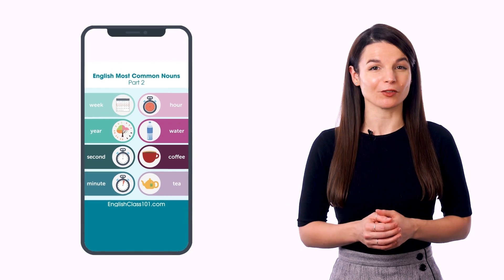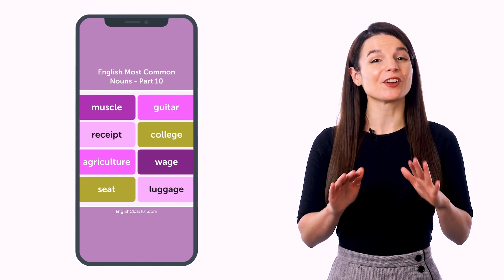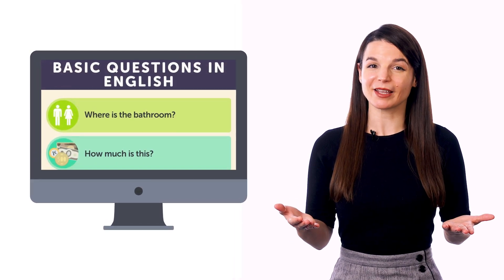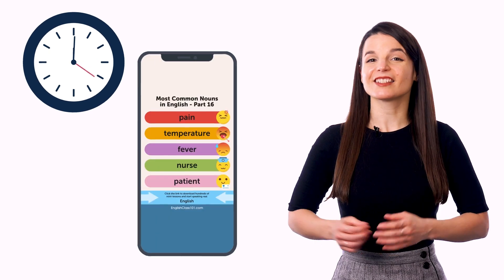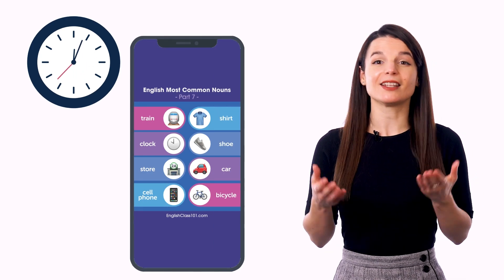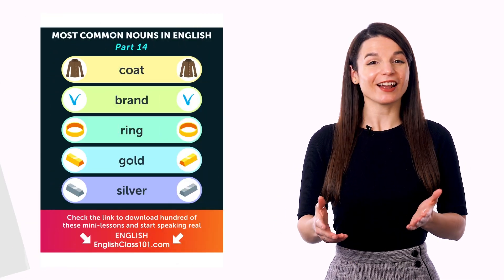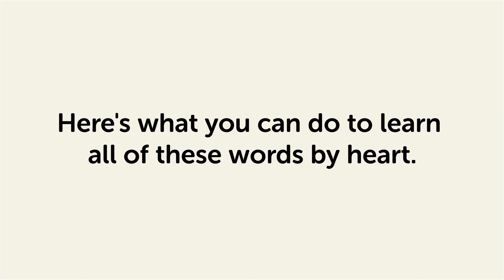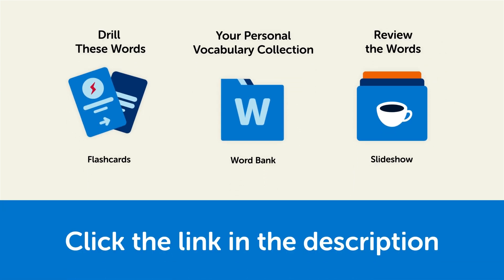Learn 100s of Finnish Phrases by Swiping Through Pictures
Well, in this quick guide, you’ll discover:
1. Can you actually learn a language by swiping through pictures?
2. How to get over 100 language-learning infographics for free.
3. And learning tips for this super-simple method

FinnishPod101 is the best place to get started with the Finnish language as you will get on your way to Finnish fluency fast. We provide you with everything you need to maser the language.